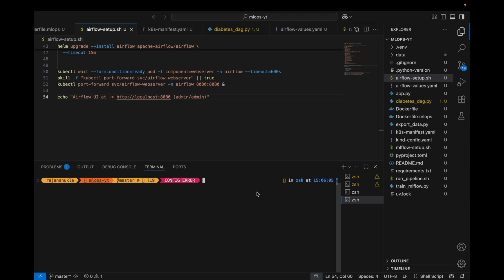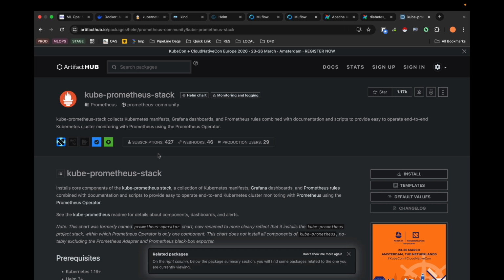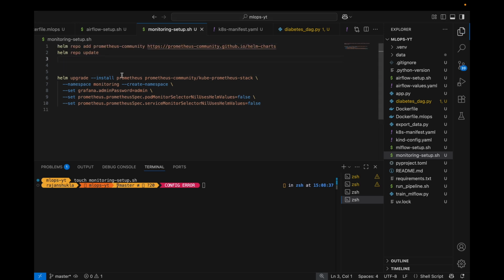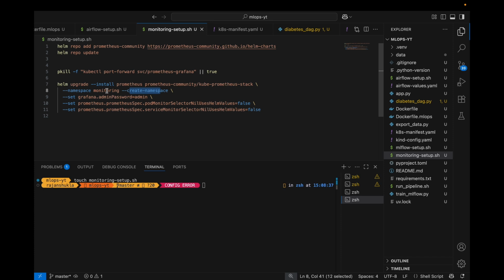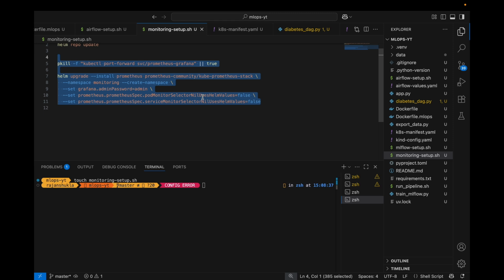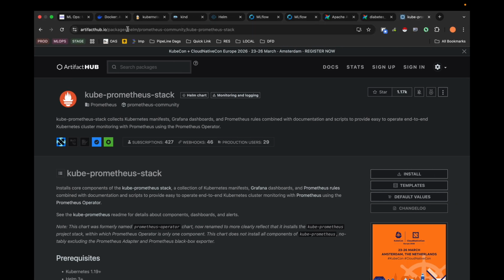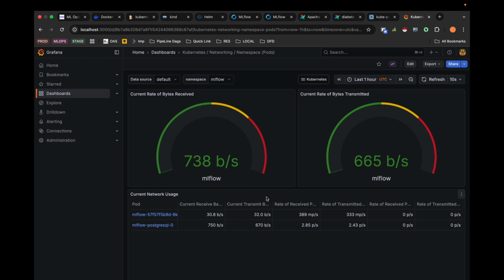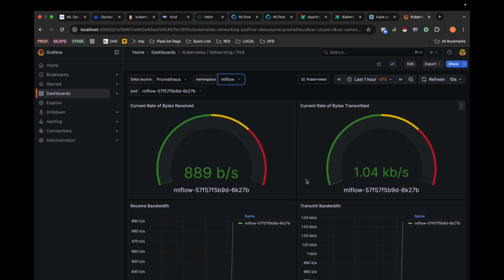(STEP #5) Stop Guessing! USE [Prometheus & Grafana] | Kubernetes for mlops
If you can't see it, you can't fix it. In this tutorial, we complete our MLOps cluster by adding a professional Observability Layer. We’ll deploy Prometheus for metric collection and Grafana for stunning, real-time dashboards. I’ll show you how to scrape custom metrics from MLflow and track Airflow DAG health directly in your K8s cluster. This is how you ensure your million-request inference engine stays alive 24/7.